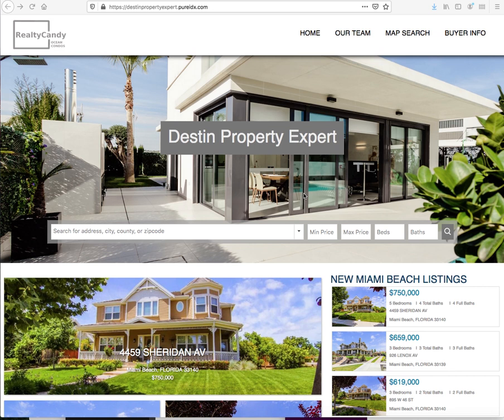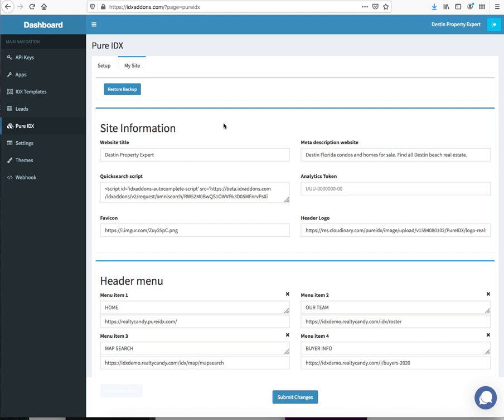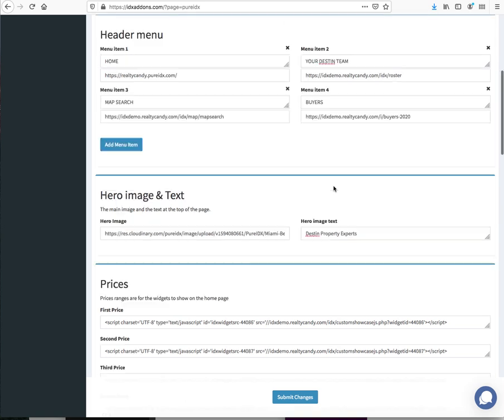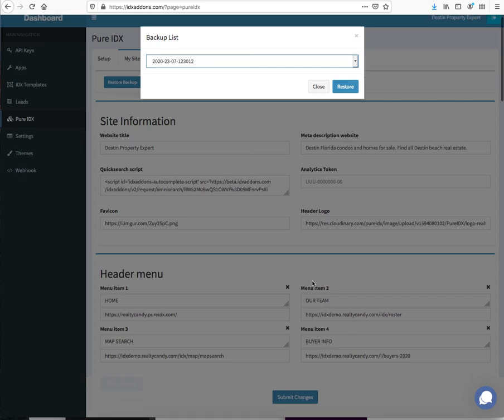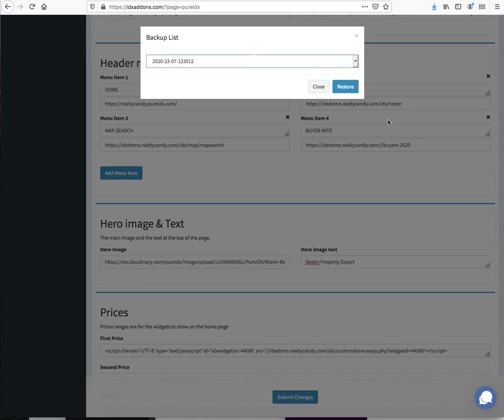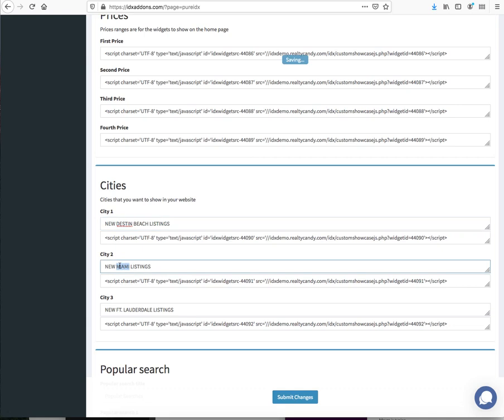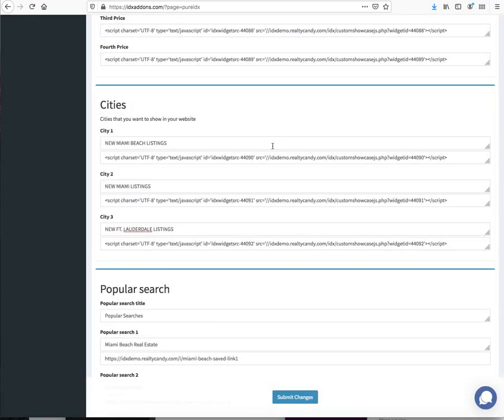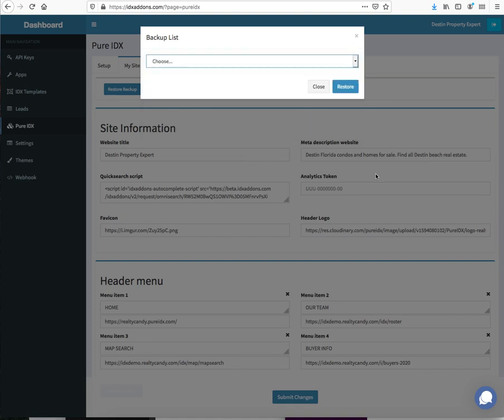Restore Backup on your PureIDX site free real estate websites for IDX Broker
One of the great features of the PureIDX sites is how easy it is to rollback your changes.

We have added this "Restore Backup" functionality.  You just scroll through the available backups and see the changes in real-time.  Then you select the one you want, and click "Restore".

We keep 30 days of backups for your site on our server, so you can easily go back and find changes.